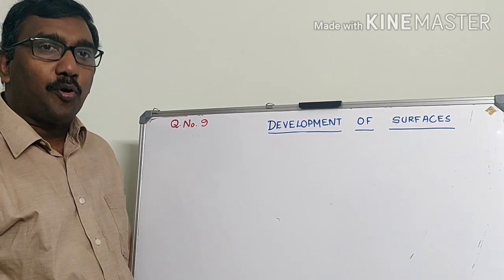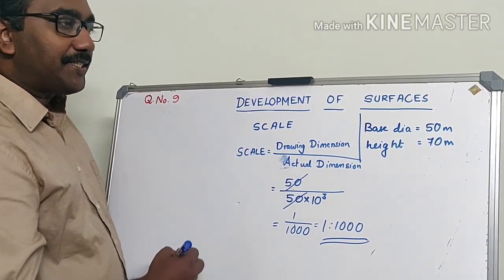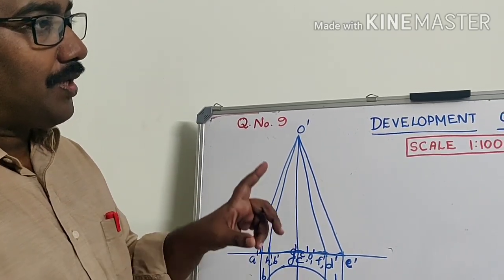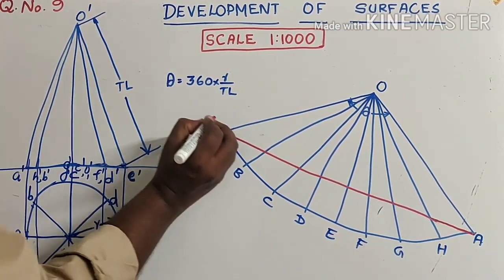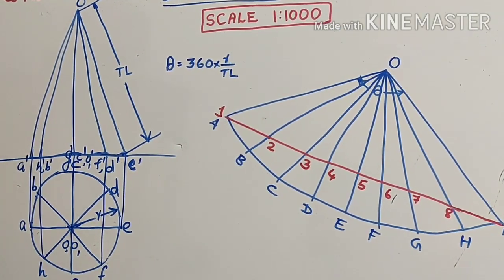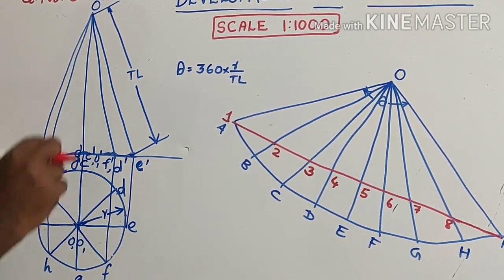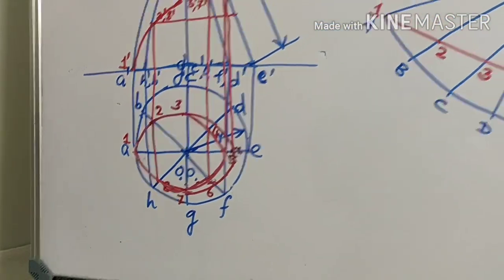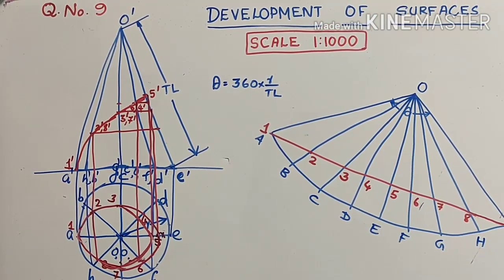April 15, 2020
Engineering Graphics
I  Development of Surfaces I  #9